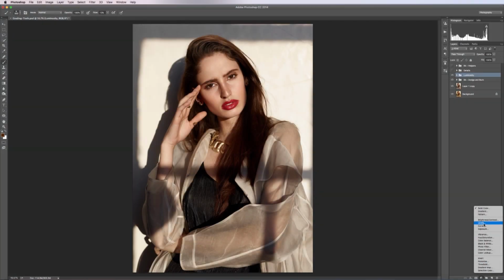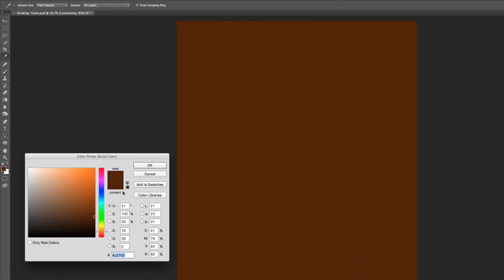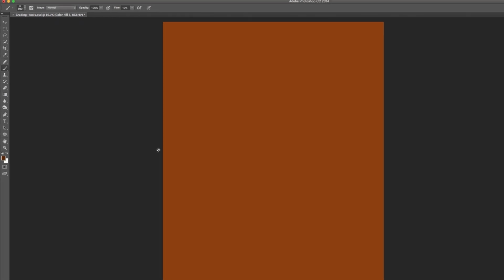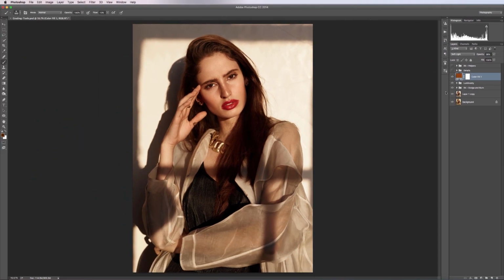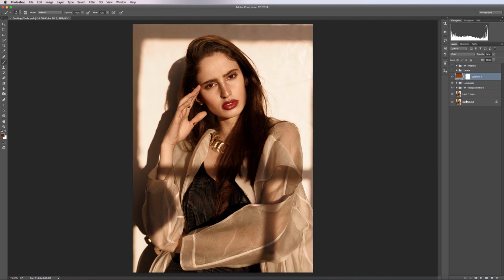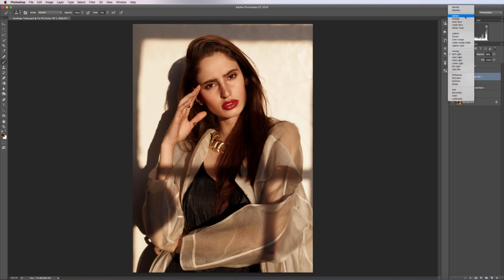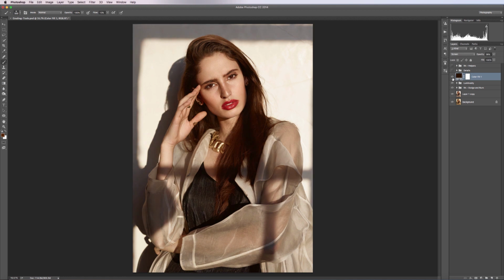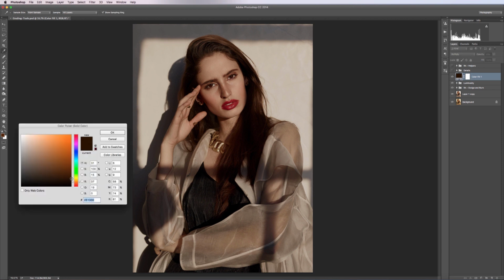CG Lesson 3 1